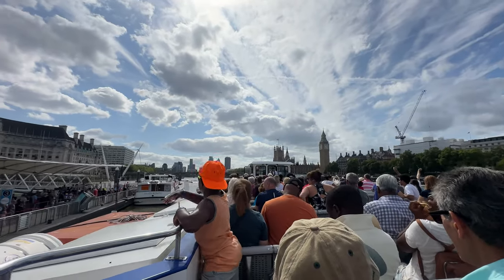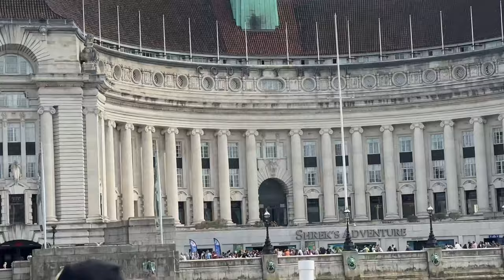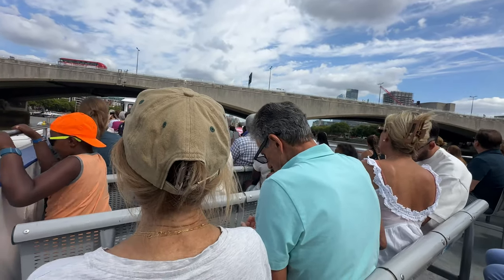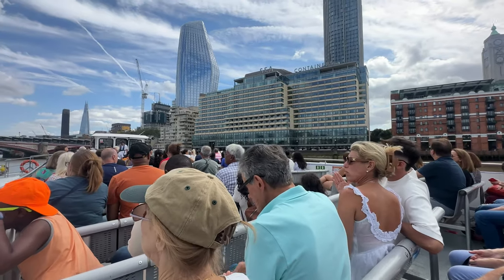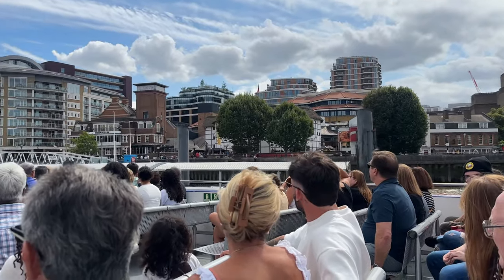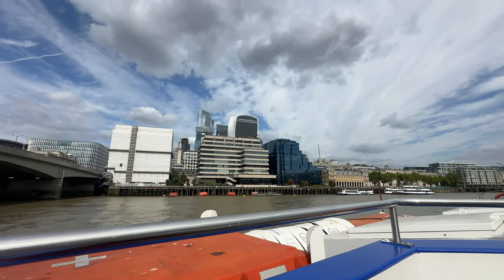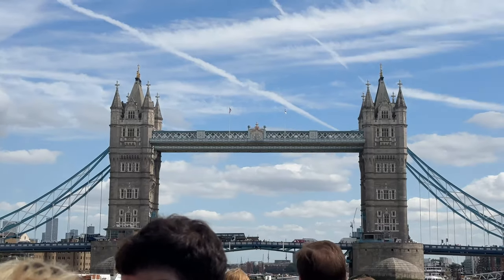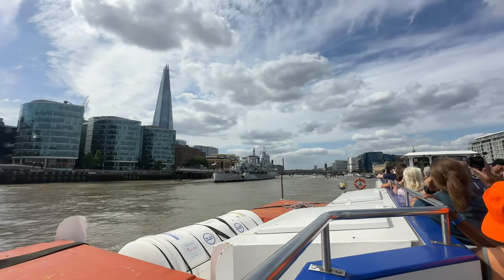Exploring London by Water!🛳️GoldenTours Mini Cruise | London Eye & Iconic London Landmarks Boat Tour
🚤 Join me on an unforgettable Travel Tuesday adventure through London's most iconic landmarks on the GoldenTours Mini Cruise! From the stunning London Eye to historic buildings along the Thames, this river cruise offers the best views of the city’s famous attractions. 🌟

Sit back, relax, and enjoy the journey as we pass by key sites like the Houses of Parliament, Big Ben, Tower Bridge, and more! If you're visiting London or just love seeing the city from a new perspective, this mini cruise is a must-do.

Whether you’re a tourist or a local, experiencing London from the Thames provides a whole new view of the city’s charm and history.

🚢 Landmarks we visit:
The London Eye 🎡
Tower Bridge 🌉
Big Ben 🕰️
Houses of Parliament 🏛️

Don’t miss this incredible sightseeing opportunity from the water!